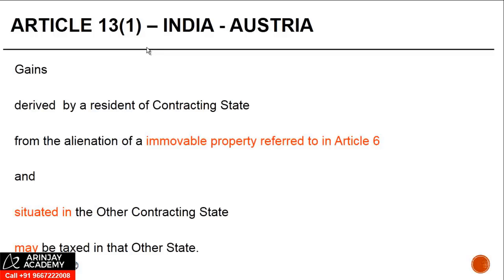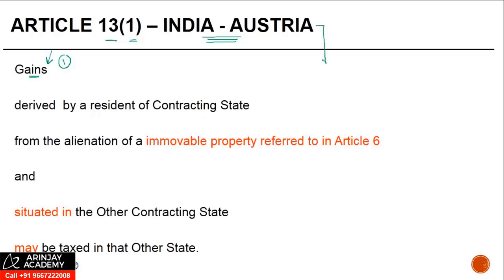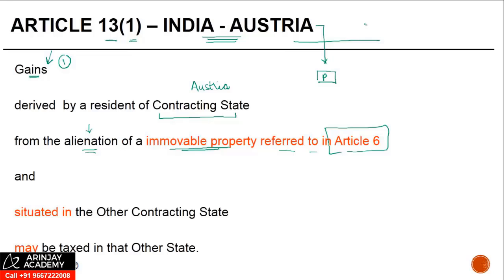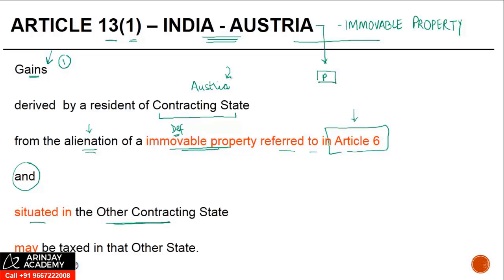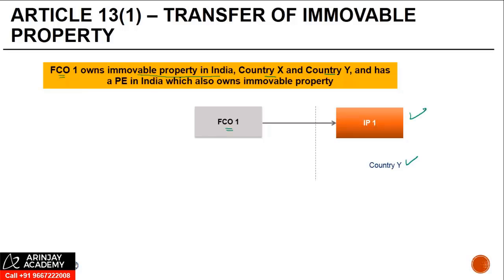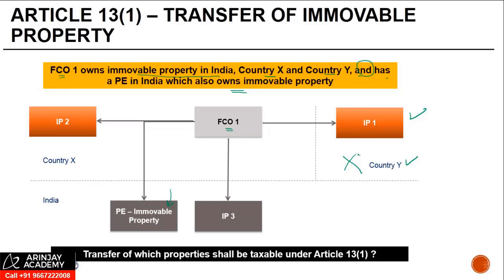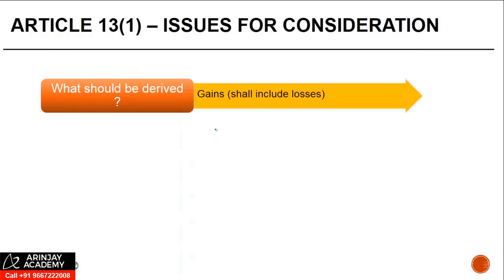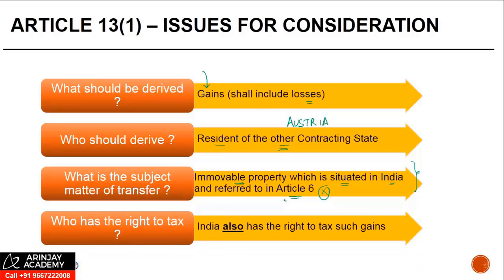Capital gains on transfer of immovable property referred to in Article 13(1) - +91-9667714335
- Capital gains on transfer of immovable property referred to in Article 13(1) - CA Final International Taxation - CA Arinjay Jain

ARTICLE 13(1) – INDIA - AUSTRIA
Gains derived by a resident of Contracting State from the alienation of a immovable property referred to in Article 6 and situated in the Other Contracting State may be taxed in that Other State.

ARTICLE 13(1) – TRANSFER OF IMMOVABLE PROPERTY

ARTICLE 13(1) – ISSUES FOR CONSIDERATION

What should be derived?
Gains (shall include losses)

Who should derive ?
Resident of the other Contracting State

What is the subject matter of transfer ?
Immovable property which is situated in India and referred to in Article 6

Who has the right to tax?
India also has the right to tax such gains